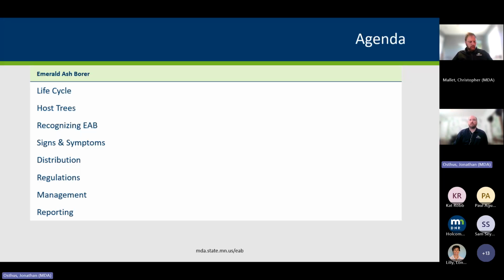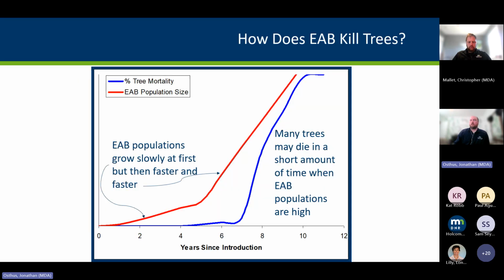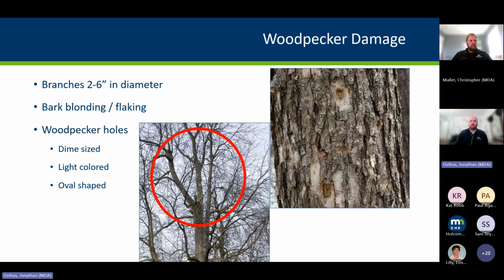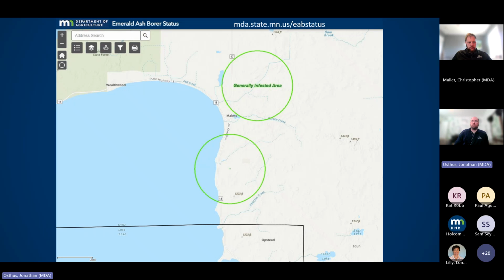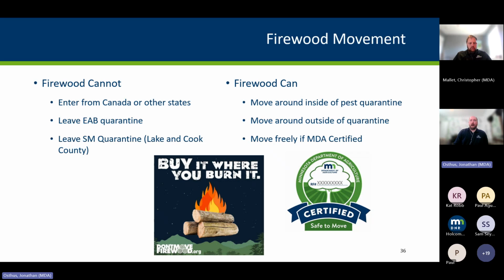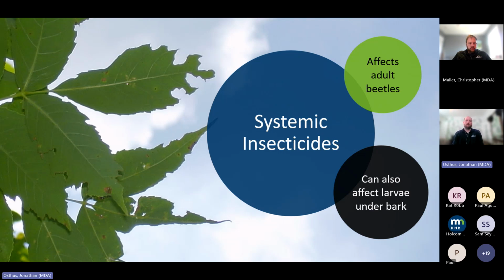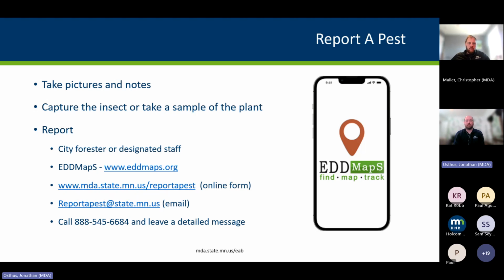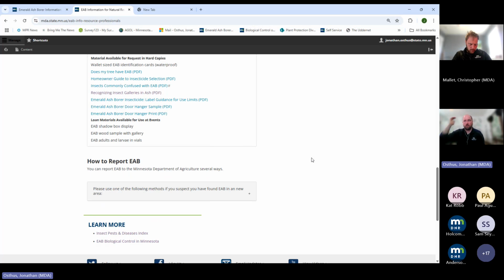Emerald Ash Borer Informational Meeting Aitkin, Mille Lacs, Pine, and St. Louis Counties